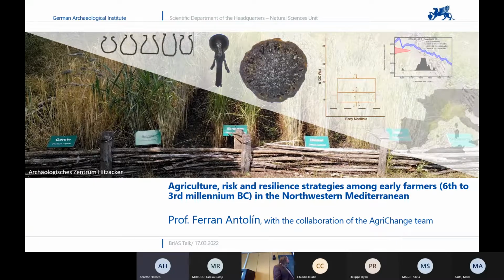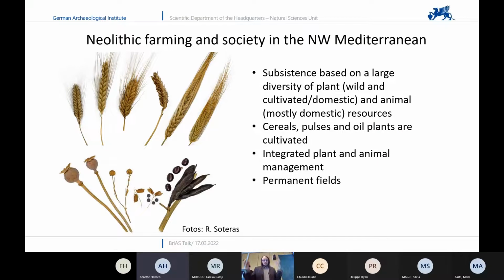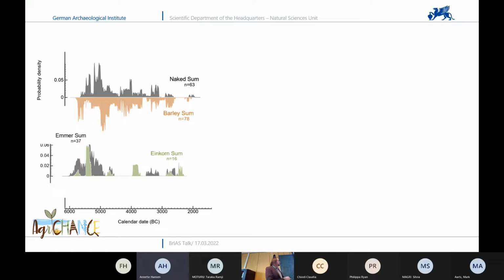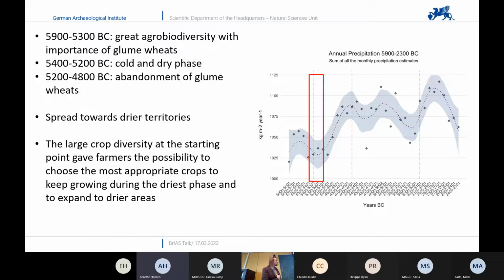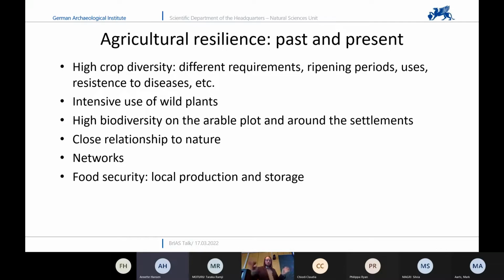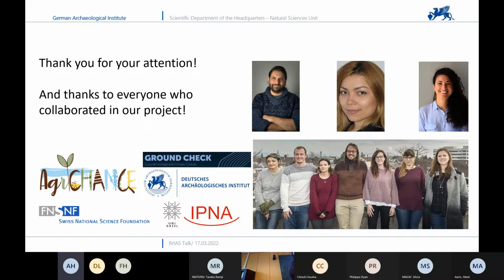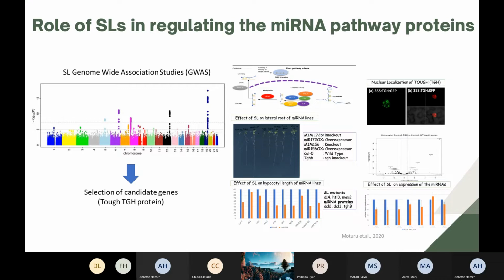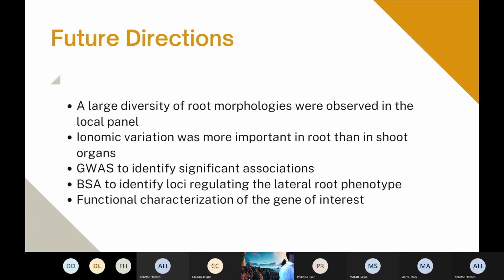BrIAS Talks T14 Prof. Dr. Ferran Antolín & T15 Dr. Taraka Ramji Moturu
Event: BrIAS Talks T14 Agriculture, risk and resilience strategies among early farmers (6th to 3rd millennium BC) in the Northwestern Mediterranean & T15 Exploiting the natural variation in the model plant Arabidopsis for improving nutrient usage in crops.
Host: Brussels Institute for Advanced Studies

BrIAS Talks T14 Agriculture, risk and resilience strategies among early farmers (6th to 3rd millennium BC) in the Northwestern Mediterranean.
Speaker: Prof. Dr. Ferran Antolín (Deutsches Archäologisches Institut)

Abstract
The AgriChange project (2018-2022) has studied evidence related to the agricultural practices of a number of key sites for the Neolithic in the northwestern Mediterranean. Special emphasis has been placed on multidisciplinary studies in sites with deposits preserved under anaerobic conditions, such as Les Bagnoles (southern France) and Isolino di Varese (northern Italy). The aim was to identify changes in crops during the early stages of agriculture and to determine whether they were due to climatic factors, soil depletion, pests or cultural factors. From interdisciplinary analyses (archaeobotany, archaeozoology -small mammals-, insects), radiocarbon dating and isotopic analysis on cereal grains, as well as an exhaustive compilation of information on storage silos in the study area, specific case studies have been analysed, and machine learning and big data analysis are currently being used to explore large-scale patterns. The results obtained so far define various moments and drivers of change. At the same time, essential data have been obtained to understand the expansion of agriculture in the study area, highlighting the identification of the possible start of alpine lake sites from an economic perspective.

BrIAS Talks T15 Exploiting the natural variation in the model plant Arabidopsis for improving nutrient usage in crops.
Speaker: Dr. Taraka Ramji Moturu (Crop Production and Biostimulation Laboratory, Université libre de Bruxelles)

Abstract
The genetic diversity provided by an ample number of natural populations of the model plant species Arabidopsis thaliana offers an opportunity to unravel variation in adaptive responses to the environment. This study focuses on mechanisms regulating the root morphology in response to nitrogen. Optimizing root morphology is a strategy for coping with soil fertility problems. The purpose is to identify genes and alleles regulating root morphological traits measured in a local panel of 210 Arabidopsis accessions collected in Belgium and the Netherlands. Seedlings were grown on agar plates with two divergent nitrate supplies. Genome-Wide Association (GWA) mapping is exploiting the genetic diversity of the panel to search for causal relationship between single nucleotide polymorphisms and root phenotypic variation. Bulk Segregant Analysis (BSA) is carried with an experimental population after crossing two accessions with contrasting root morphologies. In parallel, we are examining how the local habitat does contribute to phenotypic differences between Arabidopsis accessions. Correlations are drawn between the soil physico-chemical properties from the harvesting sites and root morphological traits measured under laboratory conditions.

About BrIAS
The newly founded Brussels Institute for Advanced Studies (BrIAS), co-founded by the Université libre de Bruxelles (ULB) and the Vrije Universiteit Brussel (VUB) will act as an incubator of ideas and research by focusing on current and urgent societal challenges. Located in the heart of Brussels, it attracts the very best scientists, artists or designers, coming from various fields or countries and without any philosophical restrictions. It provides the opportunity to work in an atmosphere of complete freedom, collaboration, mutual emulation and cross-fertilisation. BrIAS facilitates collaborations with countries facing critical challenges pertaining to sustainability. For more information about BrIAS and our current research theme The past, present and future of food, climate and sustainability follow us on: